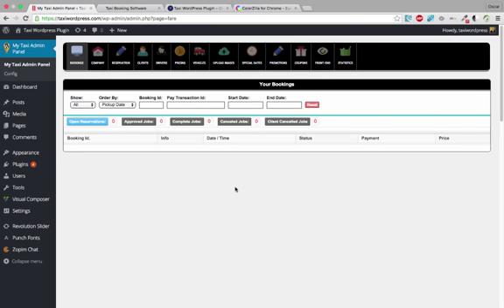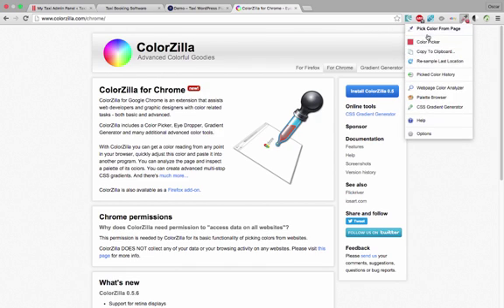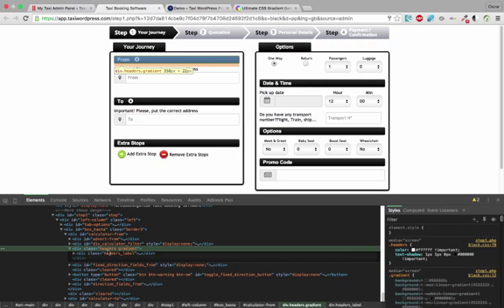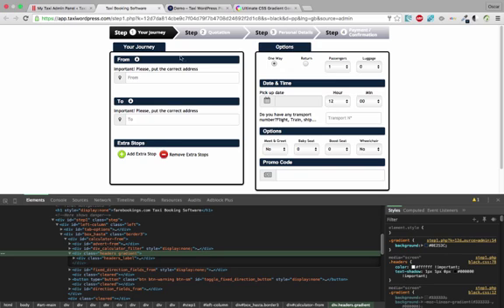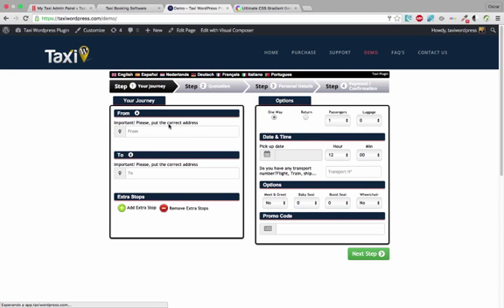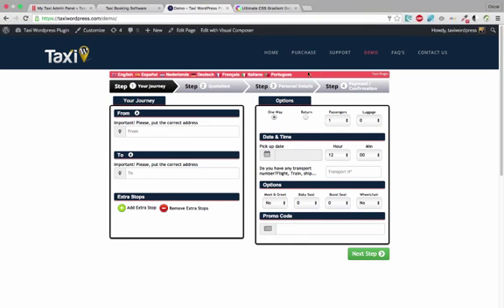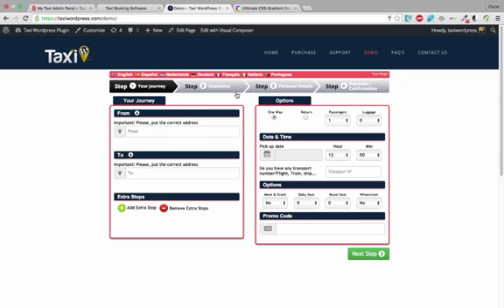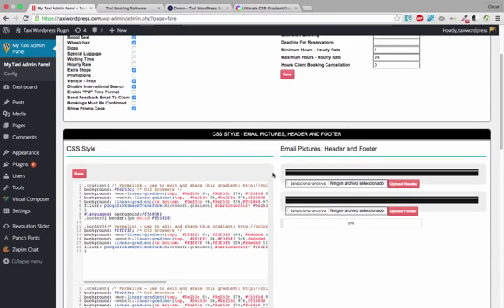How to Change css style in taxi wordpress plugin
In this video we explain how to change  the colors in the online booking form. The taxi wordpress plugin have a tab we call front end.
This tab have a css style than you can use for change the colors or enable and disable some id in the system.